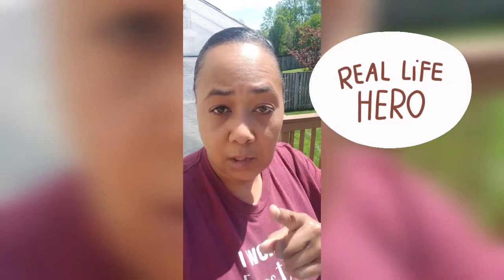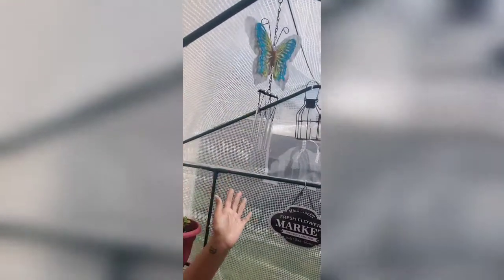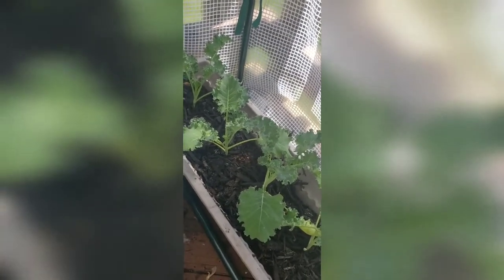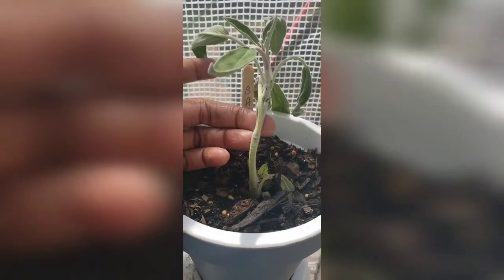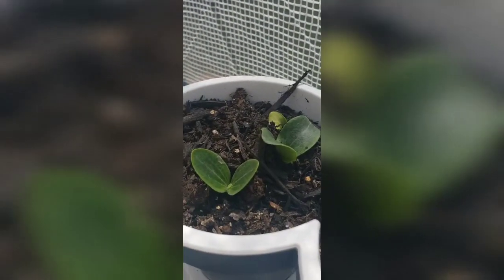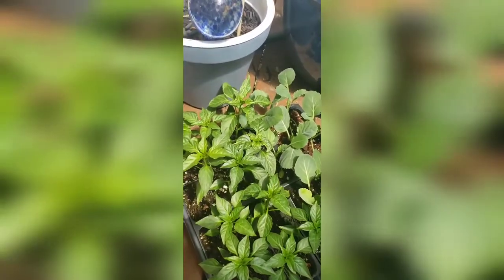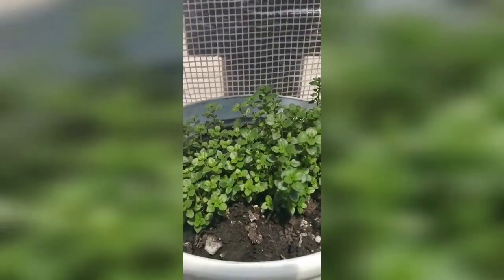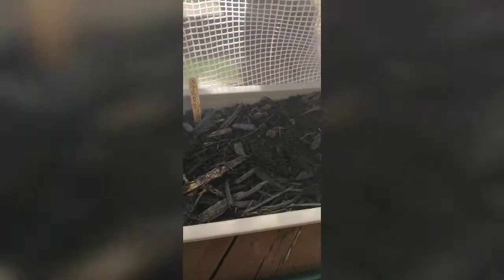Lifestyle Gardening - The Reluctant Gardener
Follow me as I learn how to grow fruits and veggies in my back yard.  If I can do it, anyone can!!

Interested in my Lifestyle 50 handmade candles, body butters and scrubs?